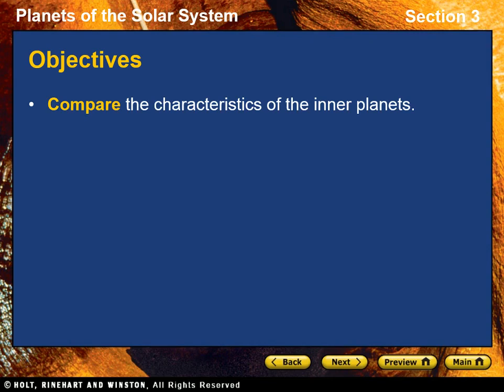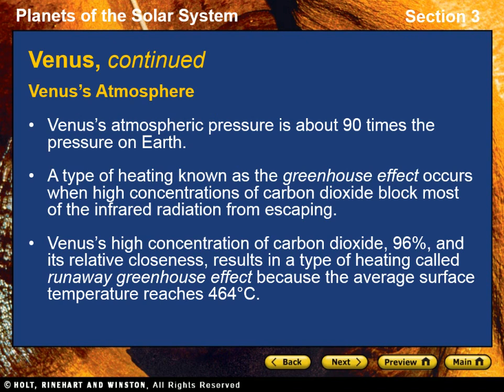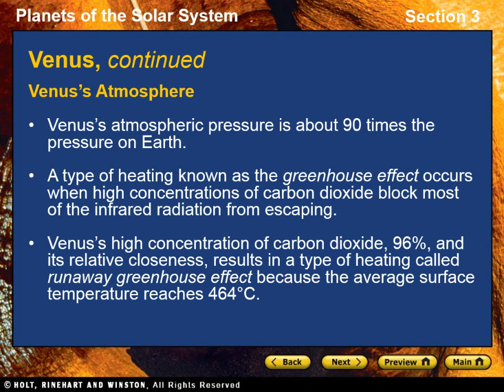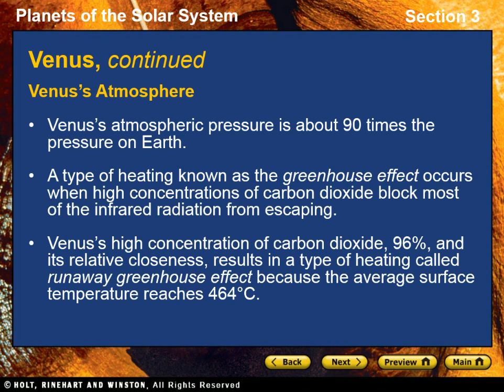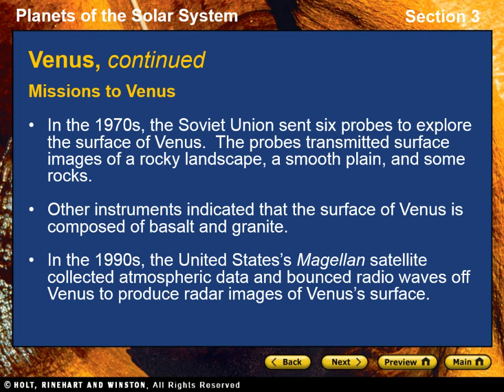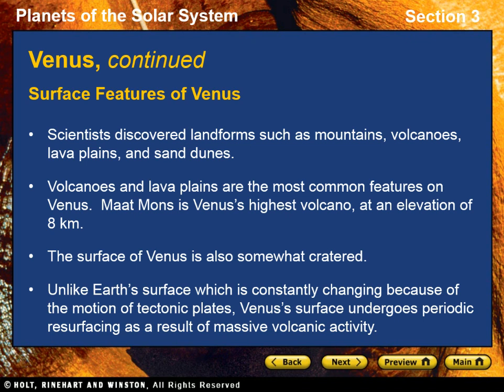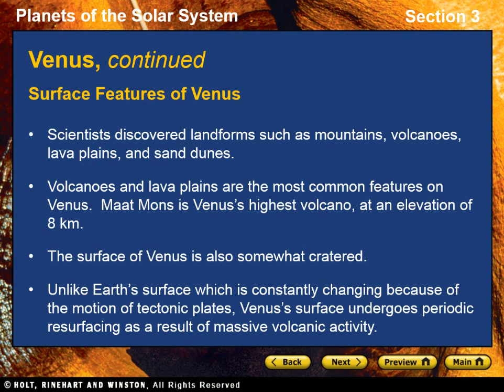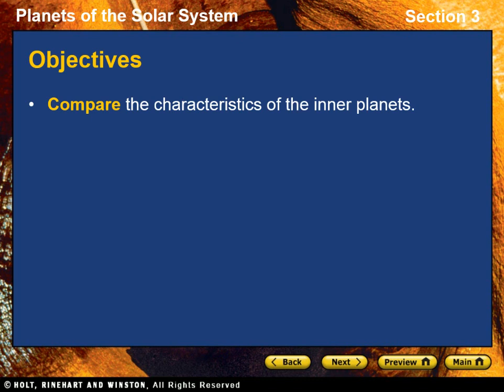ES Lecture 13 Ch 27.3.(Pt2)8